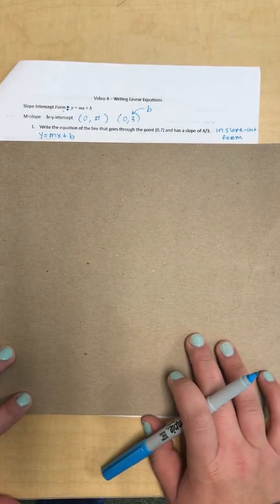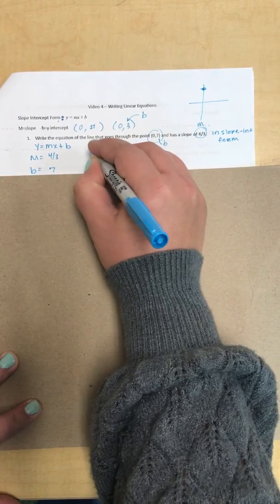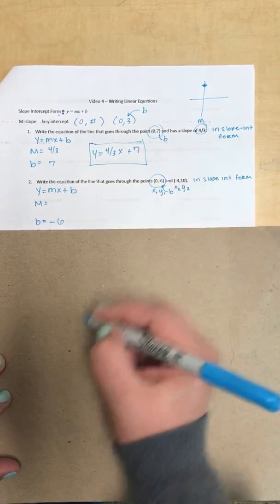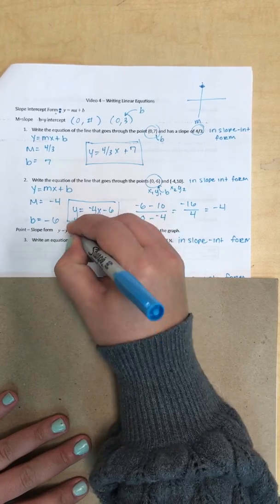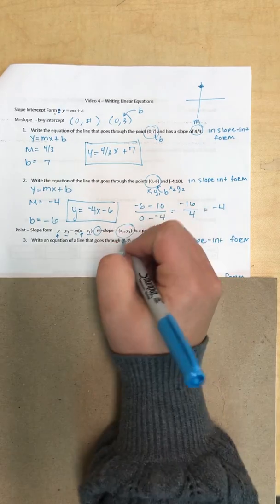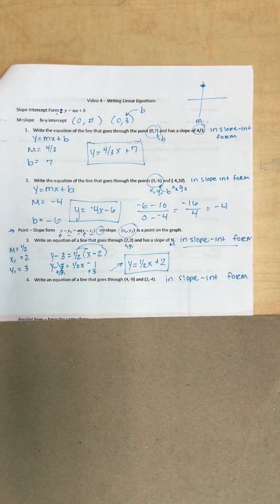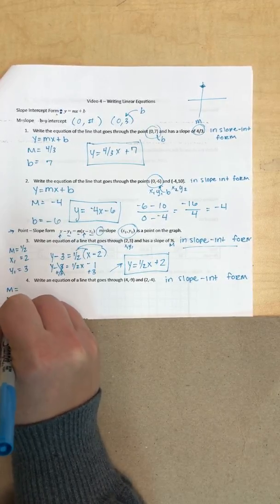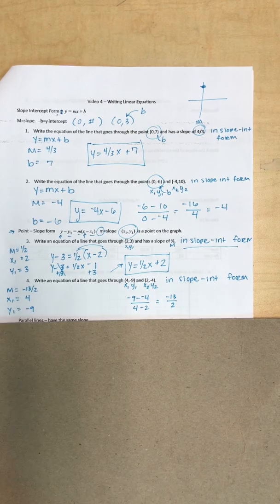Video 4 - Writing Linear Equations